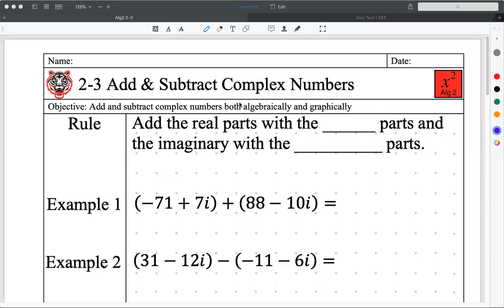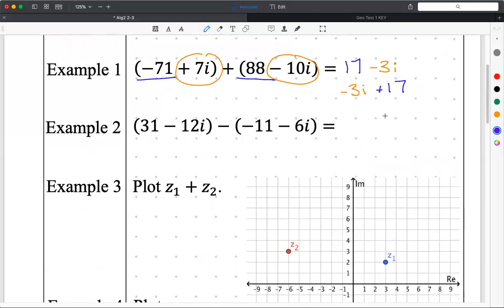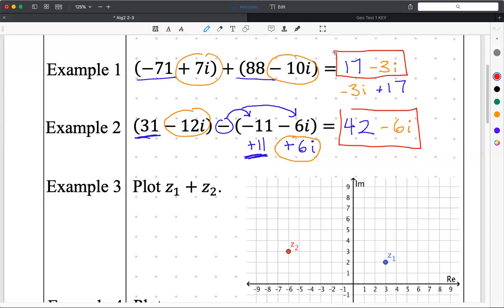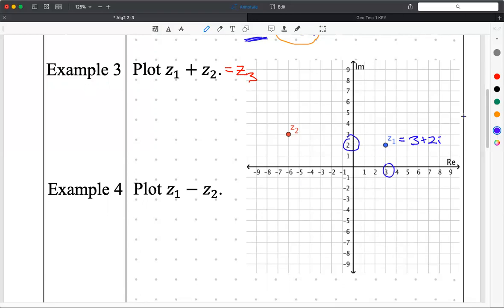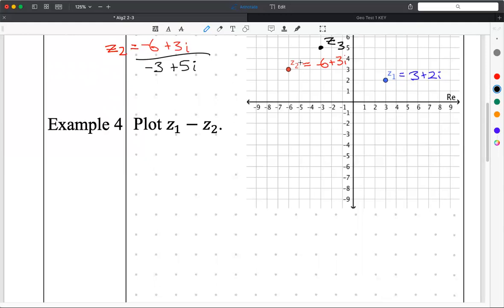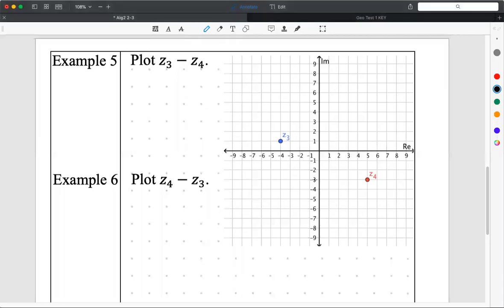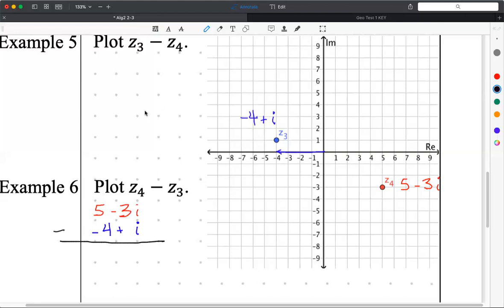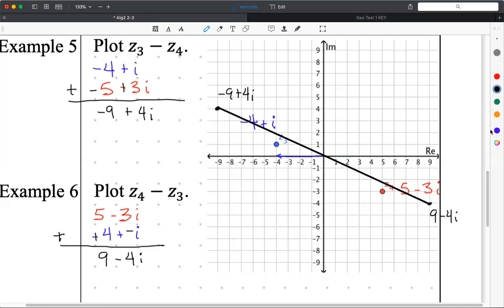Algebra 2 Notes 2-3 Add & Subtract Complex Numbers